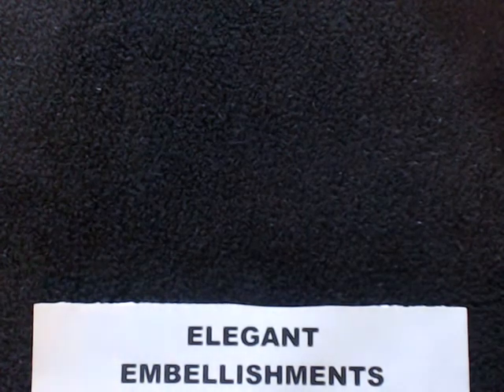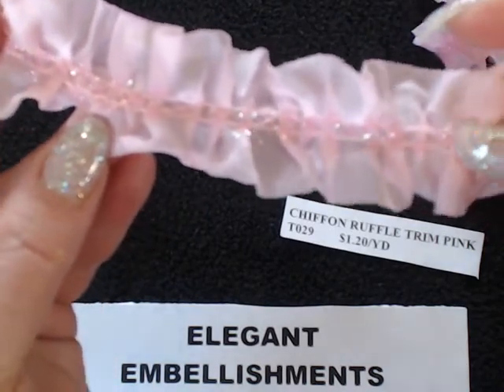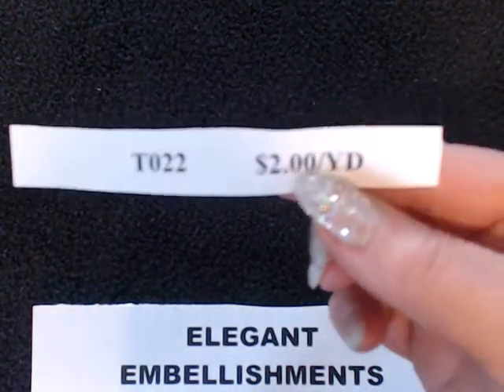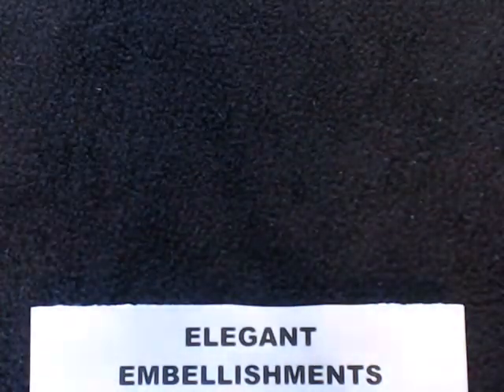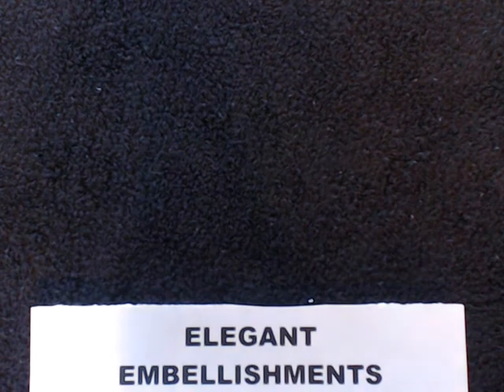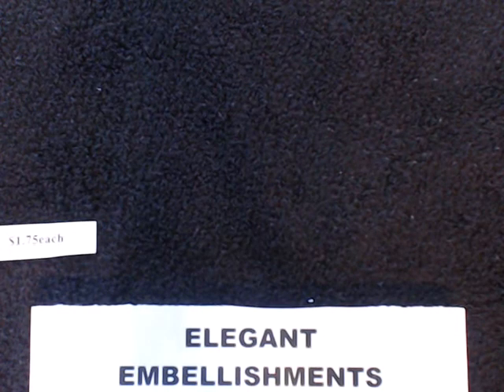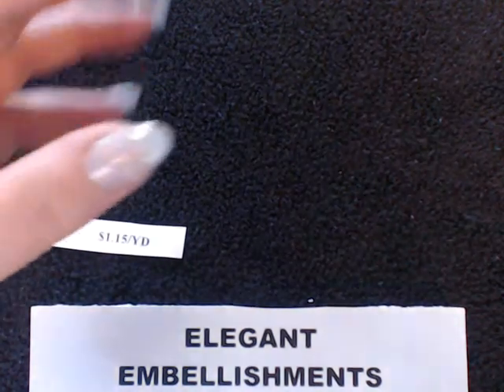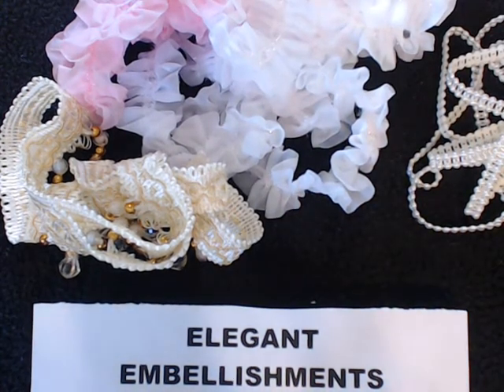ELEGANT EMBELLISHMENTS MARCH RELEASE